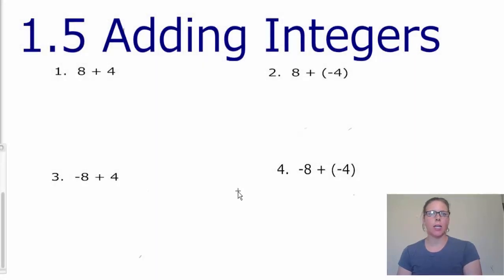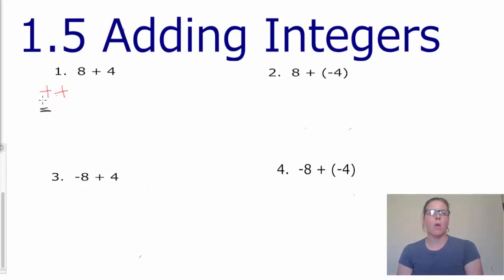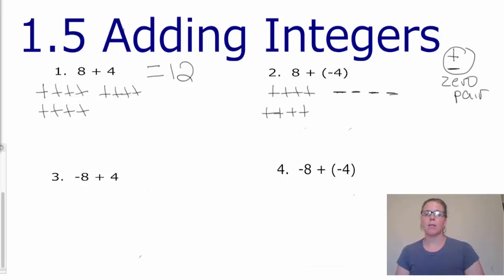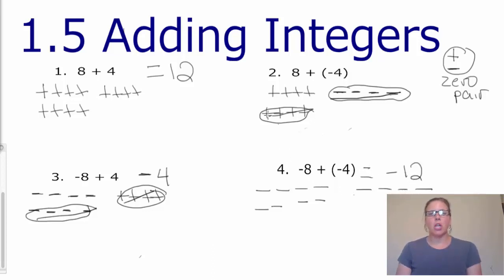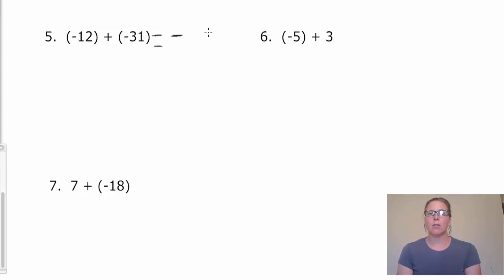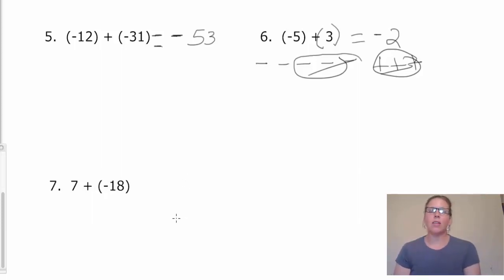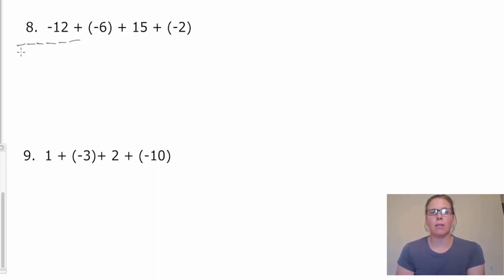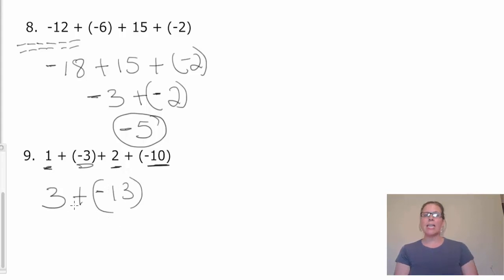1.5 Adding Integers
1.5 adding integers